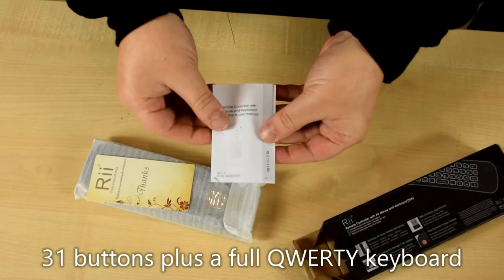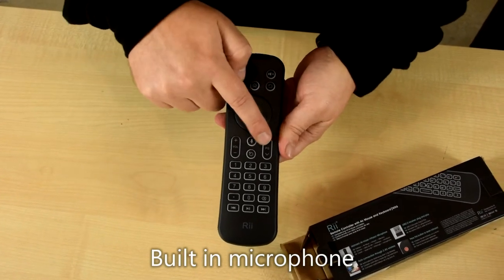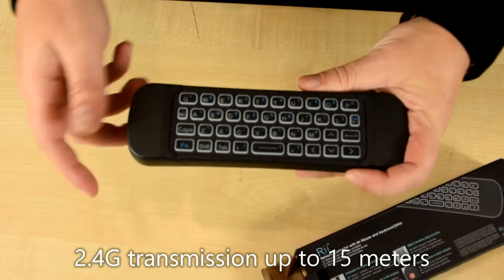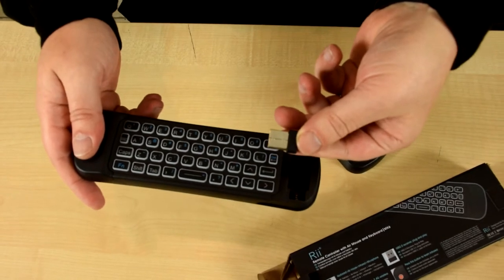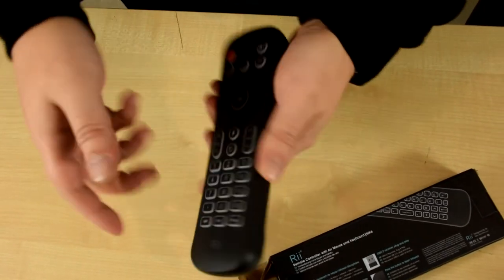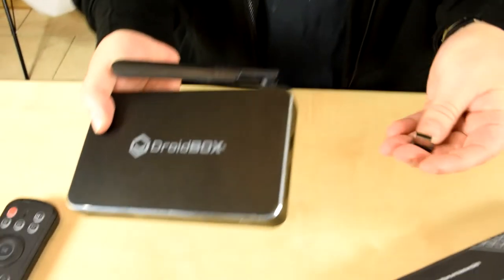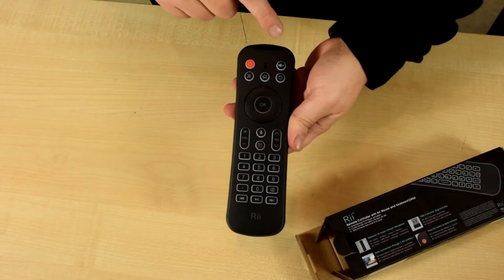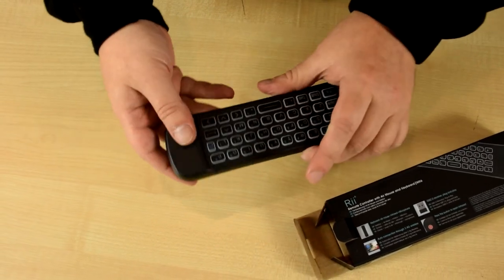Rii MX6 Wireless remote keyboard with Air Mouse and Microphone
The 3 in 1 Rii MX6 Remote features traditional remote buttons, a keyboard, air mouse functionality and a high-quality microphone to voice-control your device

On one side of the remote are the traditional control buttons that enable you to navigate menus and common controls. On the reverse side of the remote is a full QWERTY keyboard and additional navigation buttons. The air mouse feature allows you to wave your remote at the television to move the on-screen navigation cursor. It provides a convenient, fast and intuitive experience.

The remote is compatible with the DroidBOX T8/T8-S/T8-S Plus/T8-SE, iMXQpro Line, Android TV, PC, PlayStation and XBOX.